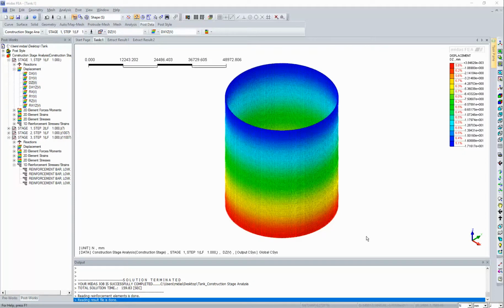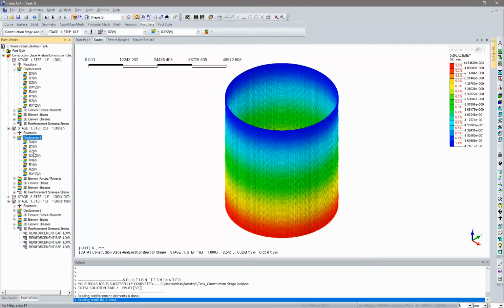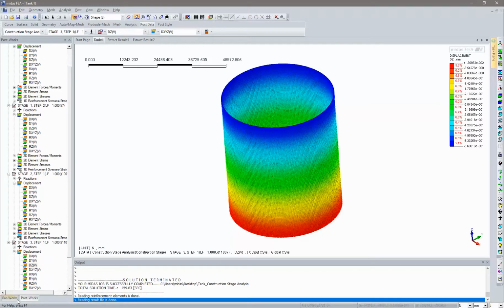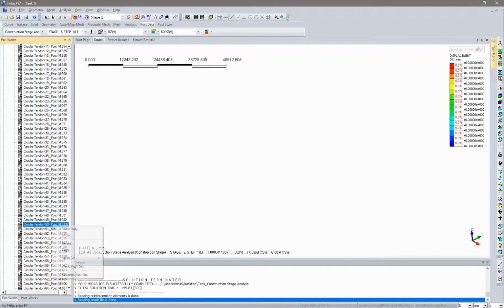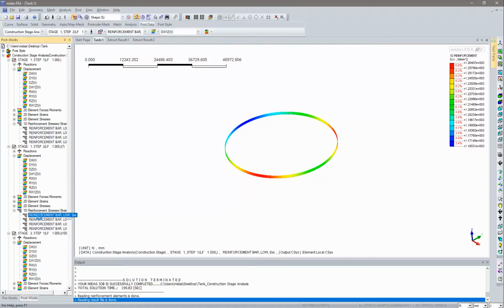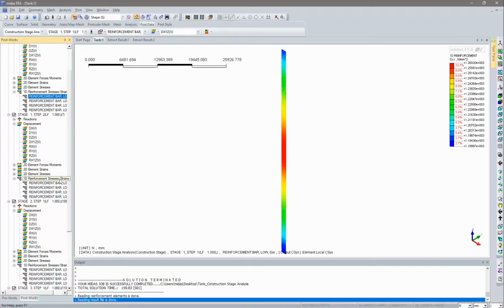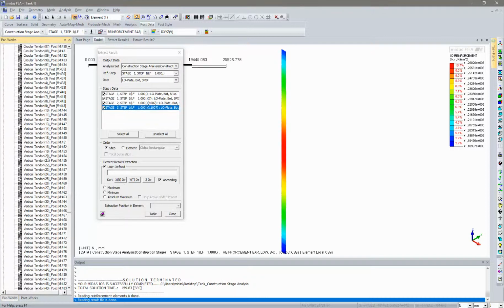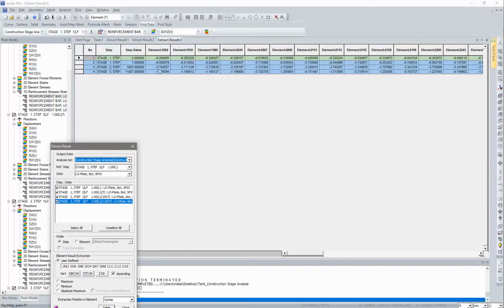Circular Prestressing in midas FEA Part 2 Result Interpretation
In this video results interpretation, od  Circular Prestressing is shown in midas FEA Software.